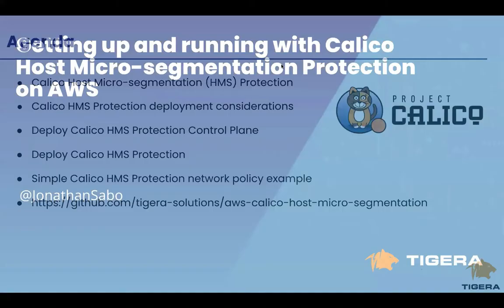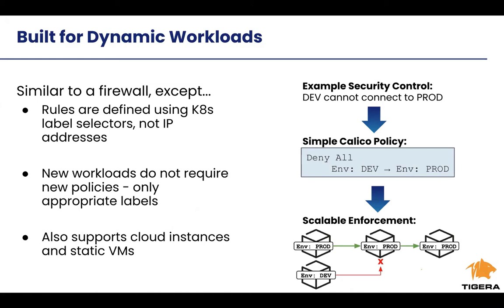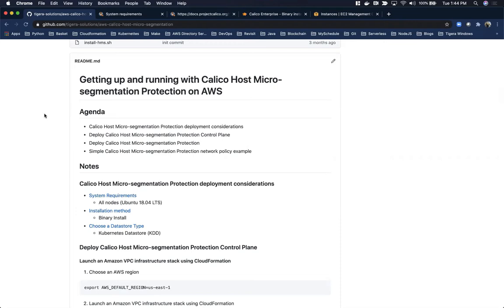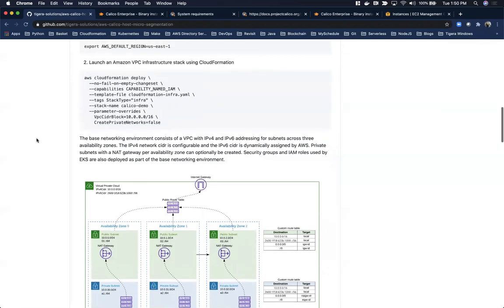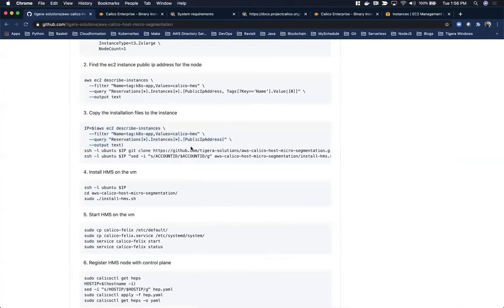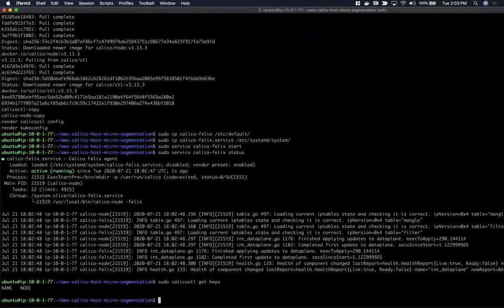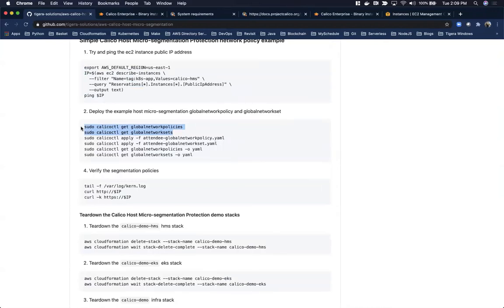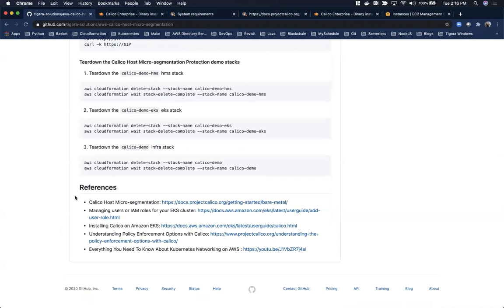Up and running with Calico Host Micro-segmentation on AWS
In this online training, we will explain how to install and configure Calico on AWS VMs to apply network policy to resources outside your K8s cluster. The talk will be primarily a walkthrough and demo and you will receive all manifests and instructions to do the demo on your own after the session.